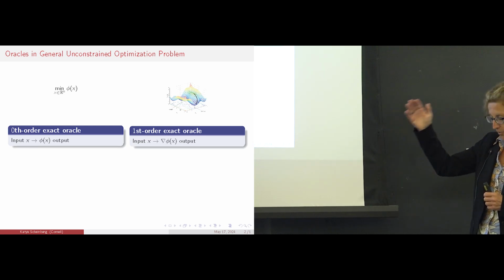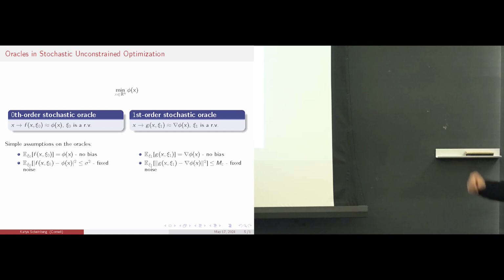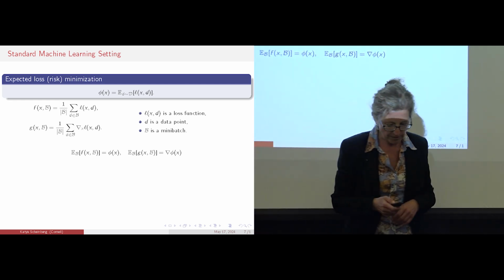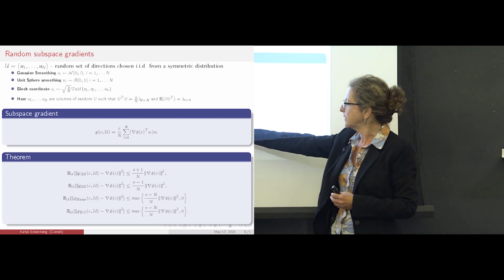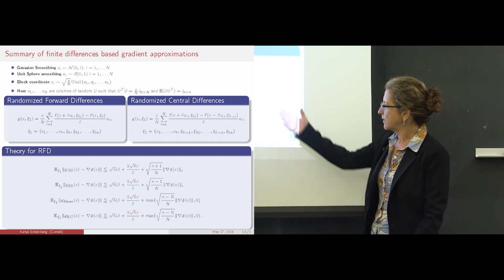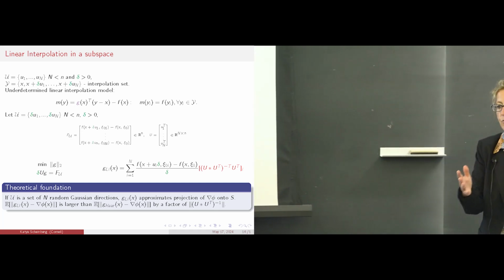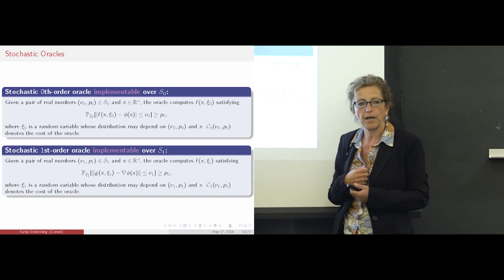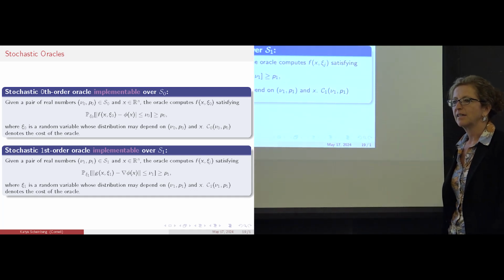Tutte Colloquium - Katya Scheinberg - 05/17/2024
C&O Tutte Colloquium Series on Friday, May 17, 2024
Speaker: Katya Scheinberg

Title: Stochastic Oracles and Where to Find Them.

Abstract: Continuous optimization is a mature field, which has recently undergone major expansion and change. One of the key new directions is the development of methods that do not require exact information about the objective function. Nevertheless, the majority of these methods, from stochastic gradient descent to "zero-th order" methods use some kind of approximate first order information. We will overview different methods of obtaining this information, including simple stochastic gradient via sampling, robust gradient estimation in adversarial settings, traditional and randomized finite difference methods and more.

We will discuss what key properties of these inexact, stochastic first order oracles are useful for convergence analysis of optimization methods that use them.